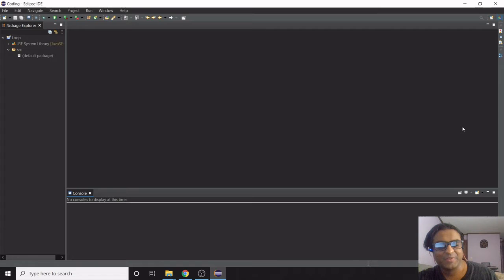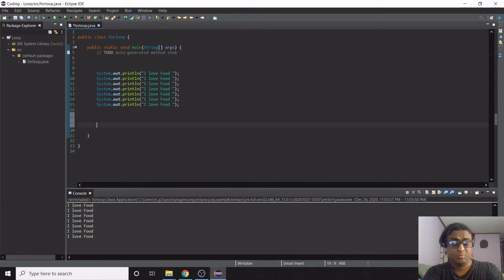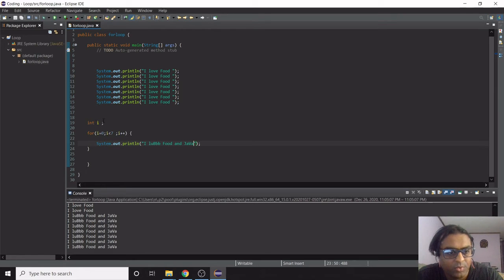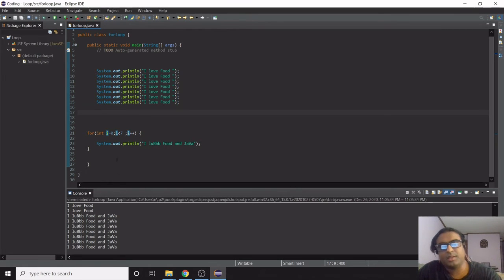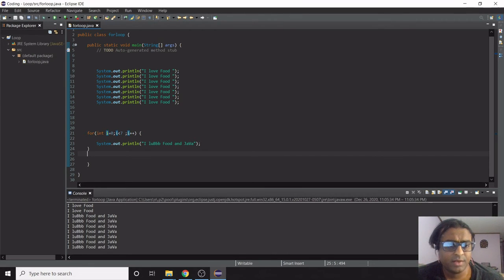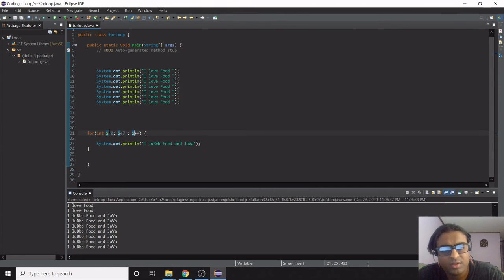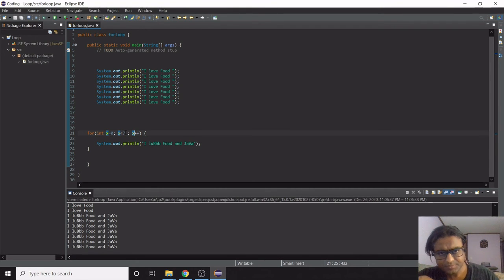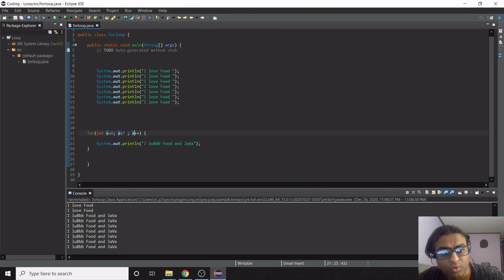Easy Explain For Loop Java